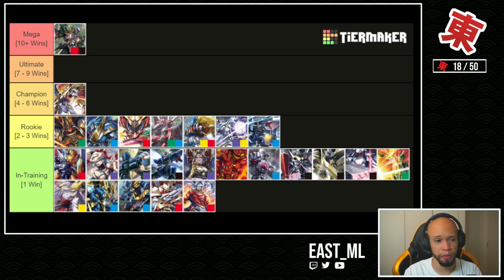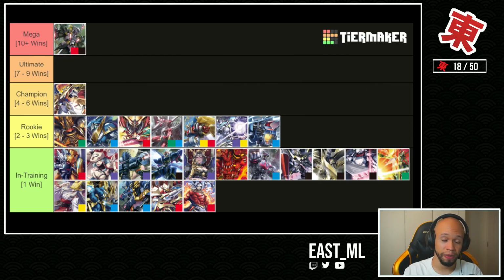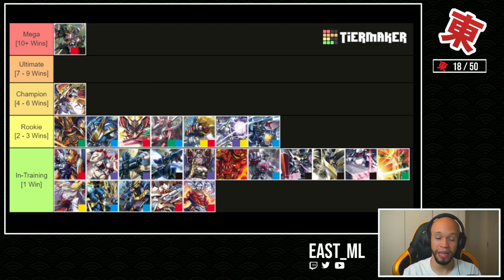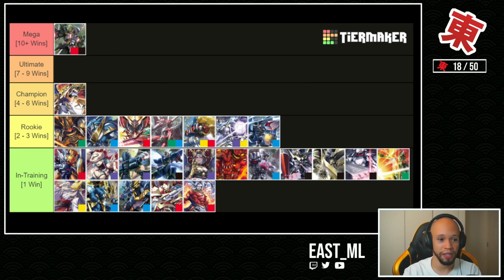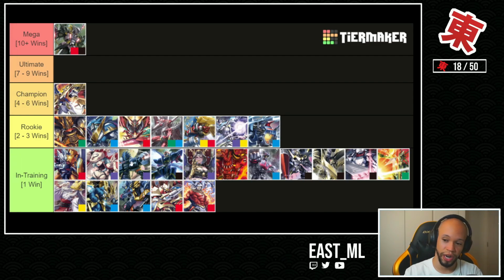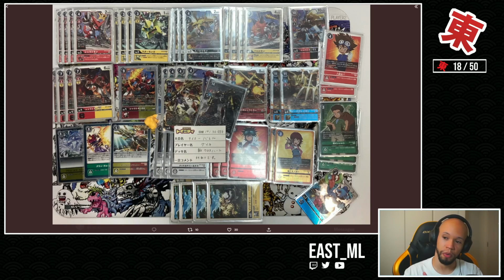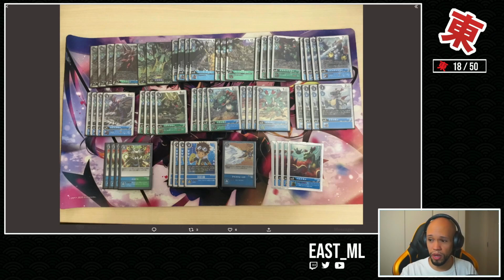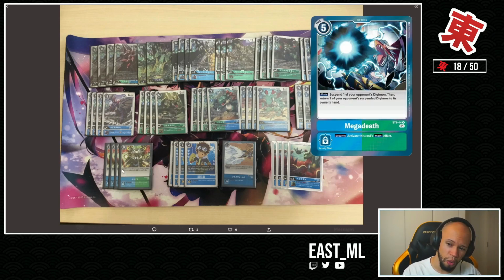BT11 JP Meta - Week 5: The Best and The Rest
East talks about the JP tournament results for the week five of the BT11 Dimensional Phase set. While the meta is mostly settled at this point, there are a few decks that continue to do well. East covers what exactly separates these decks from less consistent decks, and also covers some decks that were introduced mainly in EX03.

Chapters:
00:00 Intro
01:17  Tournament Results Takeaways
06:29 Restriction List Updated X7
07:43 Mervamon in XrosHeart?
08:38 The Most Powerful Royal Knight Digimon
09:42 Big Dumb Strong
11:32 Questions